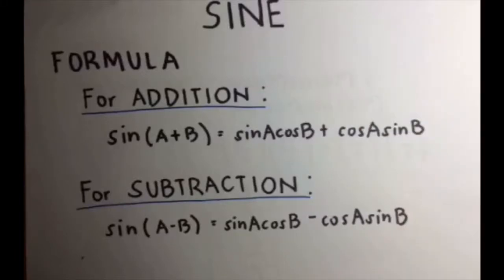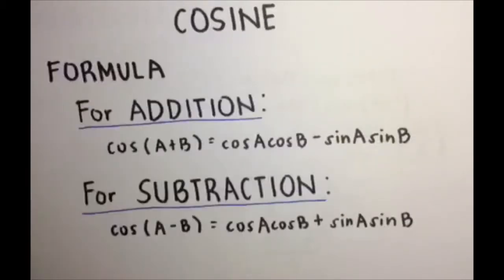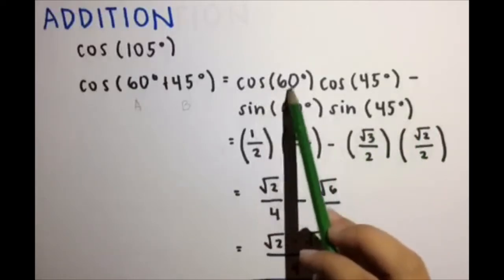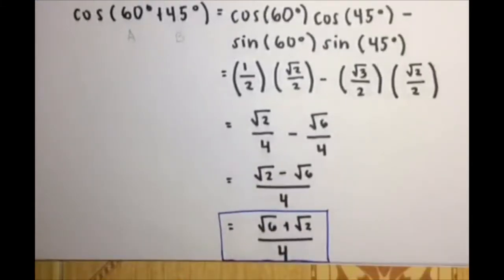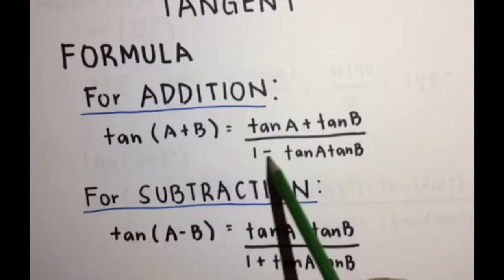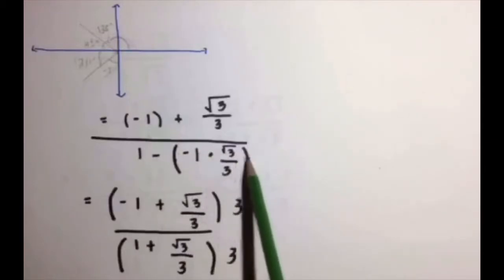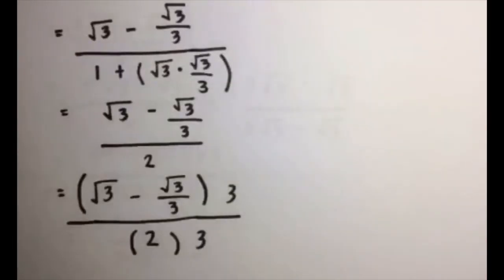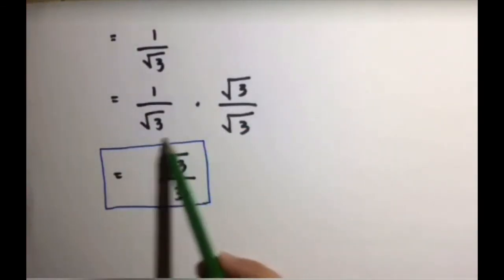Deriving trigonometric identities involving sum and difference of angles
In this video, you can learn how to derive trigonometric identities involving sum and difference of angles

Presented by the group 4 of Grade 11-Stem02A students

LEADER: Angelica Oligan

MEMBERS:
Andrea Delos Reyes
Reyna Mae Calicdan
Xyrhielle Honrado
William Villamil
Paul Quiambao
Patrick Marigondon
Brent Ursais
Kreggy Dela Peña
Kyle Carreon
Charlie Vinluan